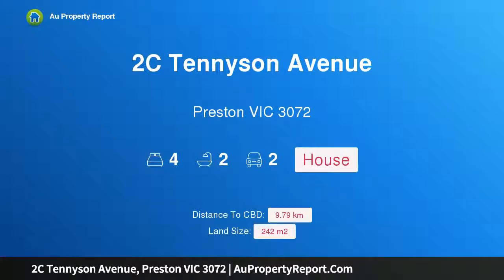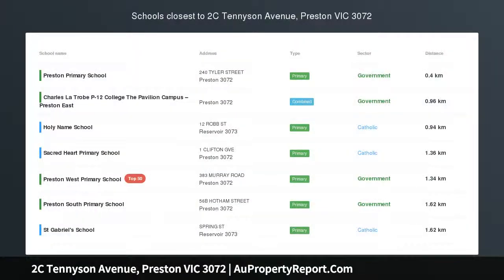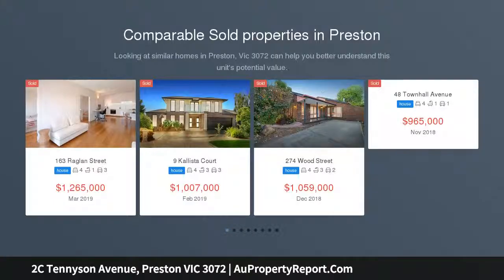2C Tennyson Avenue, Preston VIC 3072 | AuPropertyReport.Com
2C Tennyson Avenue, Preston VIC 3072
Property Type: house
Bedrooms: 4
Bathrooms: 4
Car Space: 2
Family Spaces With A Focus On Style